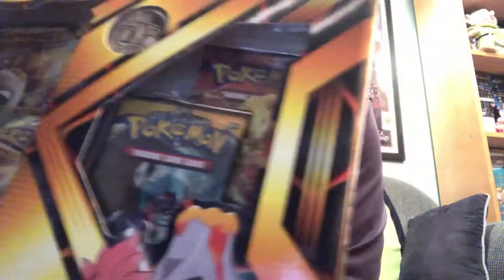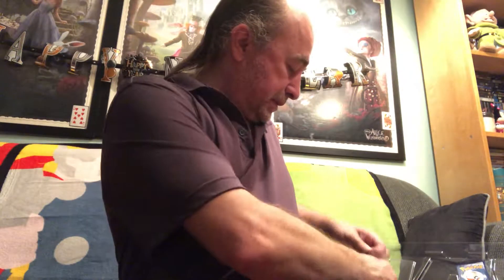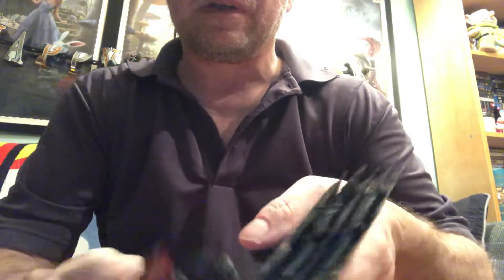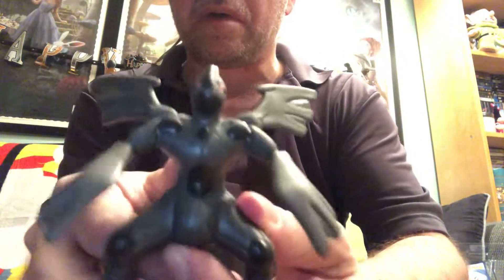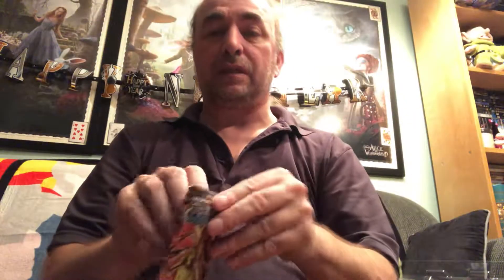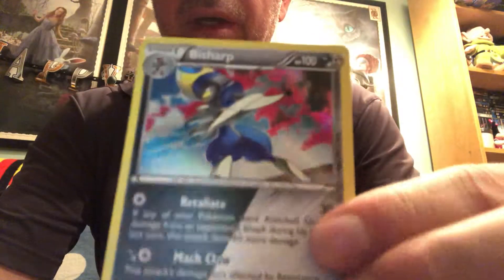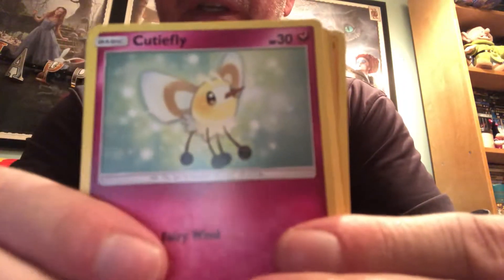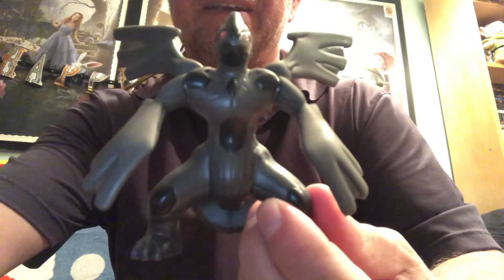Pokémon MegaCameruptEX Premium Collection! Part 1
McDonald’s toys, Burning Shadows, and older packs from the MegaCameruptEX box are our theme for the next while... so ENJOY!